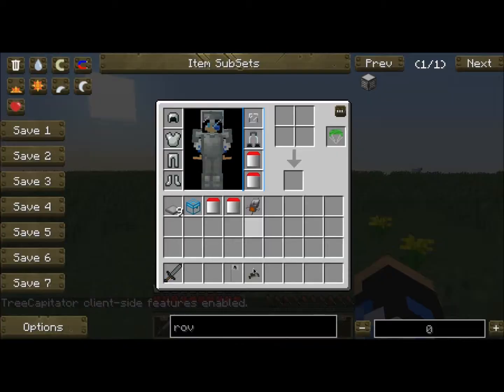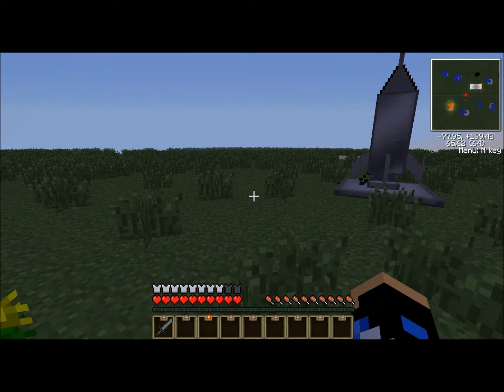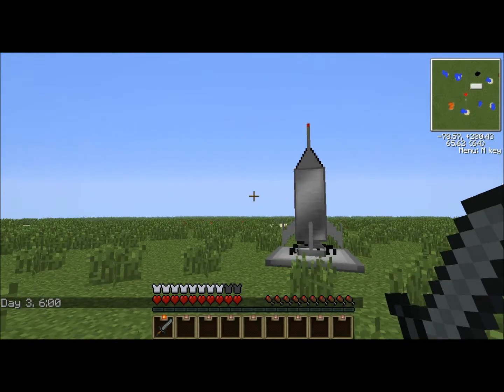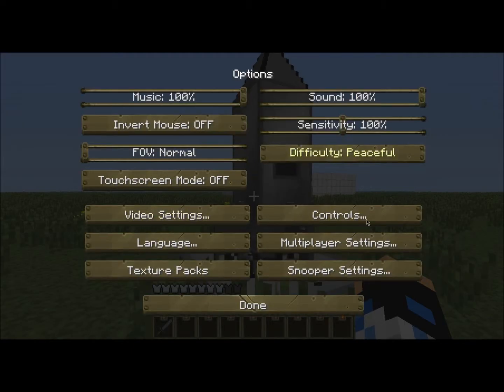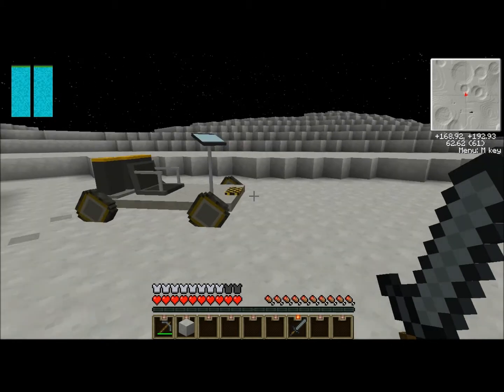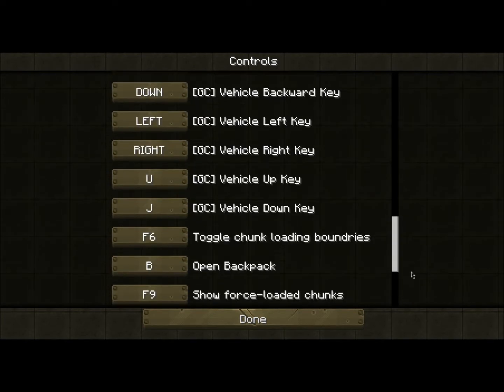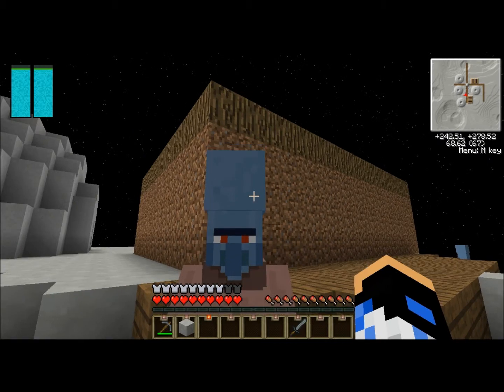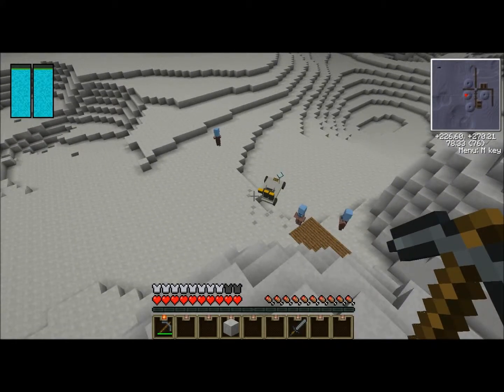Endermen Station Ep. 1: Space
Hello everybody I am bringing you the first episode of Edermen Station.